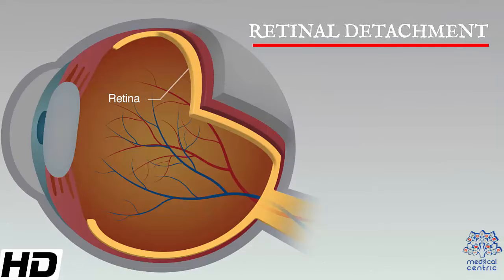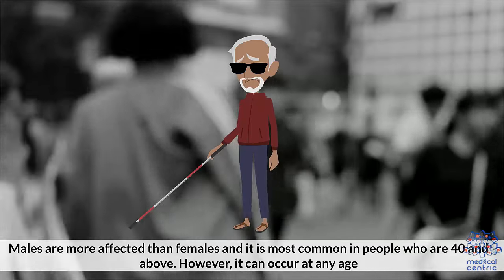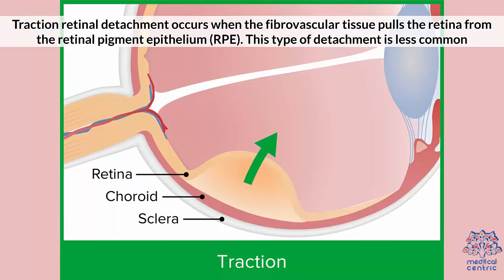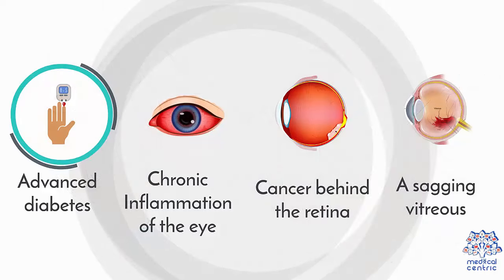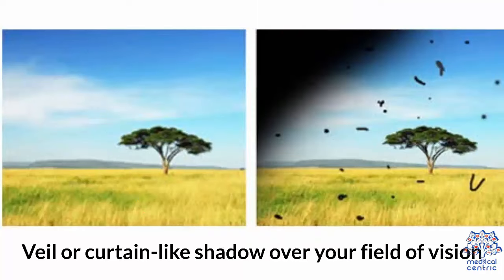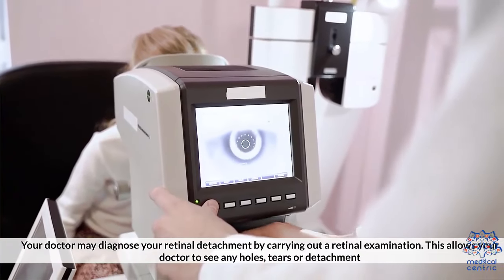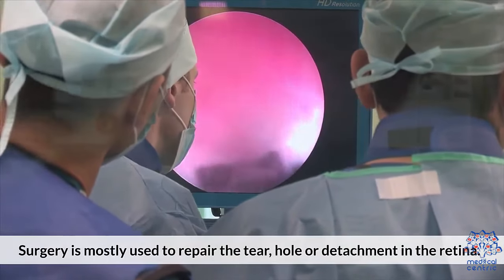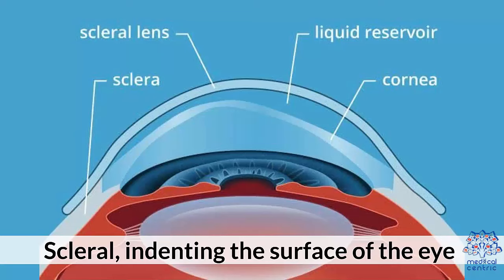Retinal Detachment: Everything You Need To Know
Chapters

0:00 Introduction
1:45 Causes of Retinal Detachment
2:17 symptoms of Retinal Detachment
2:50 diagnosis
3:26 Treatment of Retinal Detachment

Retinal detachment is a disorder of the eye in which the retina peels away from its underlying layer of support tissue. Initial detachment may be localized, but without rapid treatment the entire retina may detach, leading to vision loss and blindness. It is a surgical emergency.[1]

The retina is a thin layer of light-sensitive tissue on the back wall of the eye. The optical system of the eye focuses light on the retina much like light is focused on the film in a camera. The retina translates that focused image into neural impulses and sends them to the brain via the optic nerve. Occasionally, posterior vitreous detachment, injury or trauma to the eye or head may cause a small tear in the retina. The tear allows vitreous fluid to seep through it under the retina, and peel it away like a bubble in wallpaper.     Rhegmatogenous retinal detachment – A rhegmatogenous retinal detachment occurs due to a hole or tear (both of which are referred to as retinal breaks) in the retina that allows fluid to pass from the vitreous space into the subretinal space between the sensory retina and the retinal pigment epithelium.
    Exudative, serous, or secondary retinal detachment – An exudative retinal detachment occurs due to inflammation, injury or vascular abnormalities that results in fluid accumulating underneath the retina without the presence of a hole, tear, or break.
    Tractional retinal detachment – A tractional retinal detachment occurs when fibrovascular tissue, caused by an injury, inflammation or neovascularization, pulls the sensory retina from the retinal pigment epithelium.

A small number of retinal detachments result from trauma, including blunt blows to the orbit, penetrating trauma, and concussions to the head. A retrospective Indian study of more than 500 cases of rhegmatogenous detachments found that 11% were due to trauma, and that gradual onset was the norm, with over 50% presenting more than one month after the inciting injury.[2]